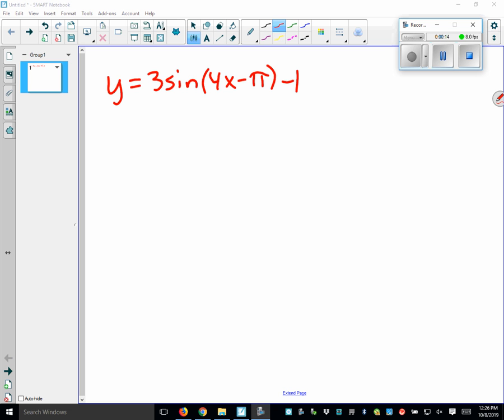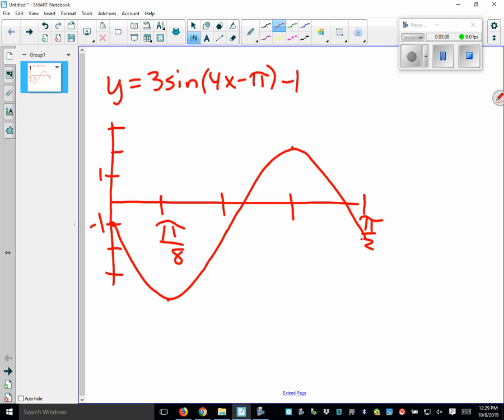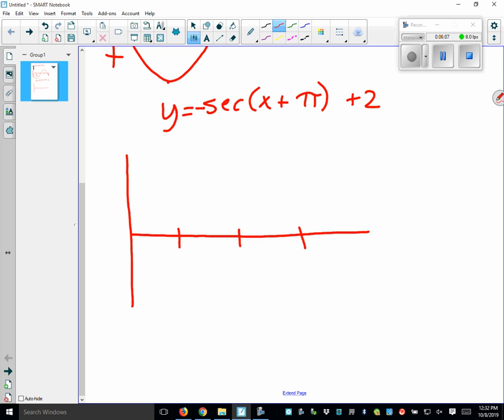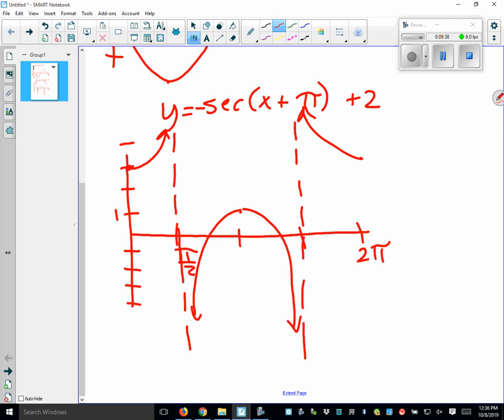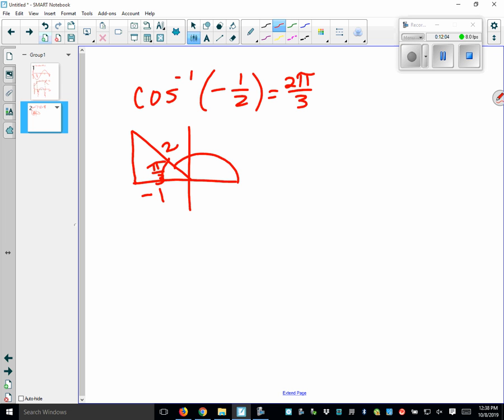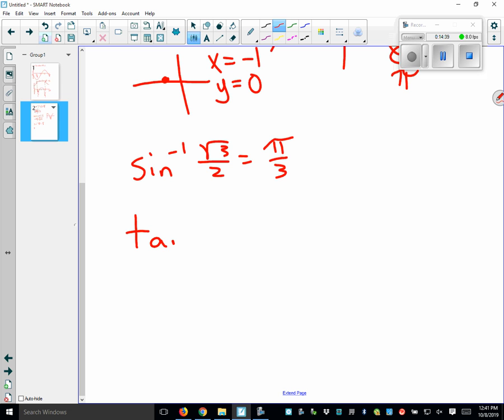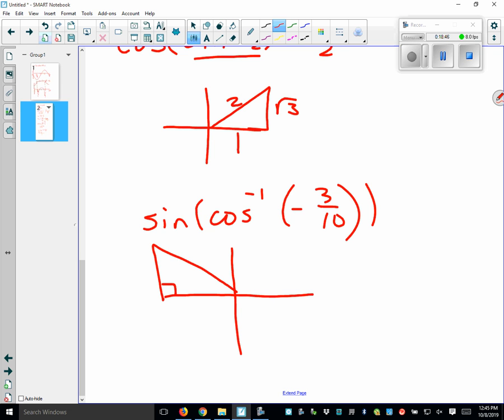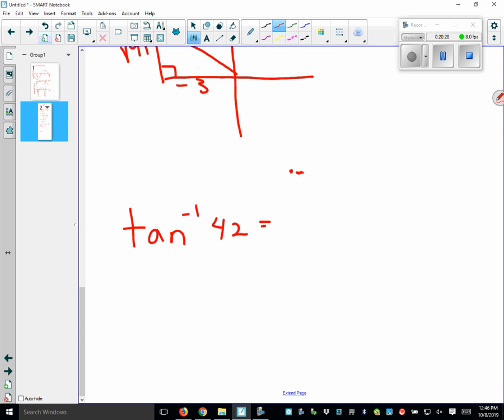October08 trig 5